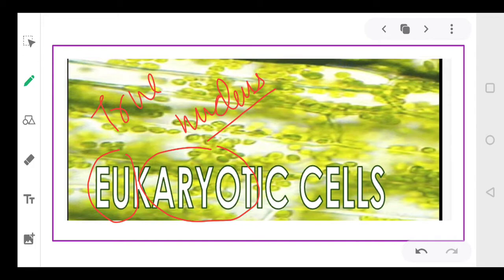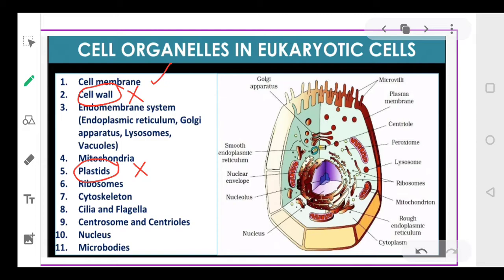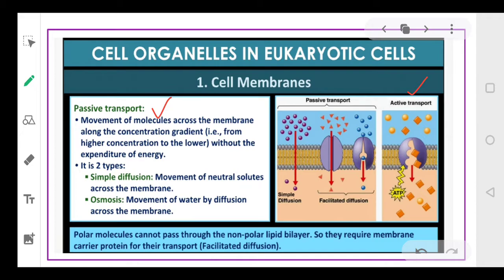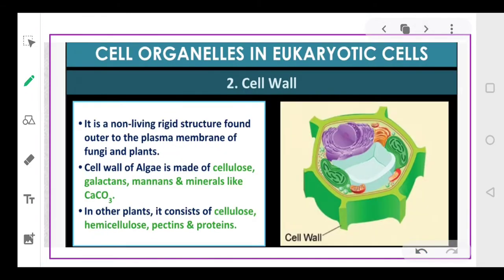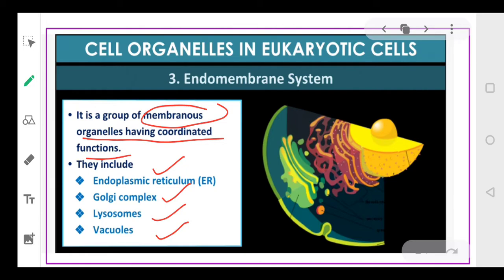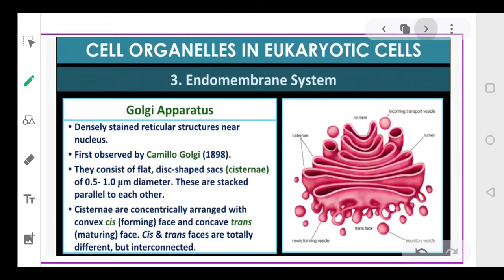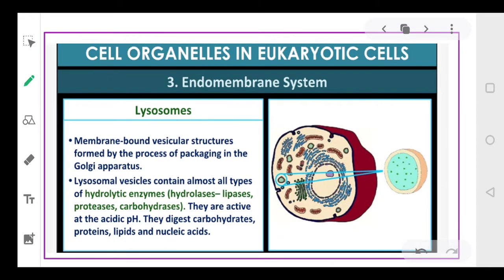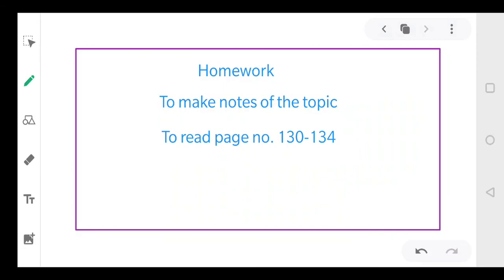29/08/20,Ch 8, lecture 2, Class 11, Biology